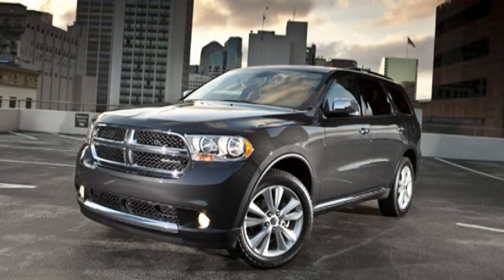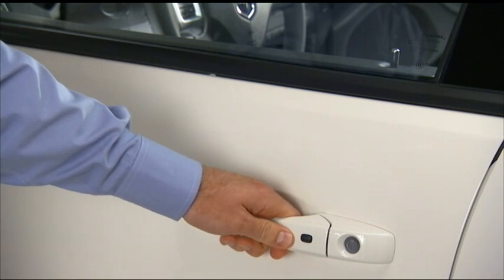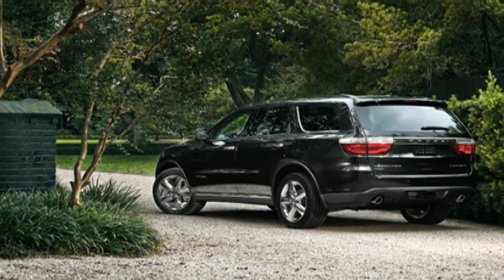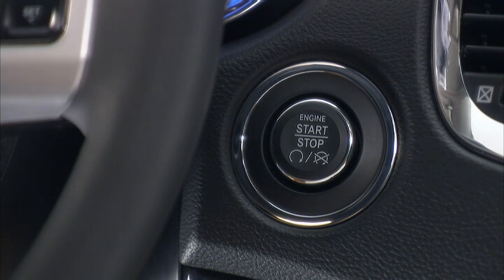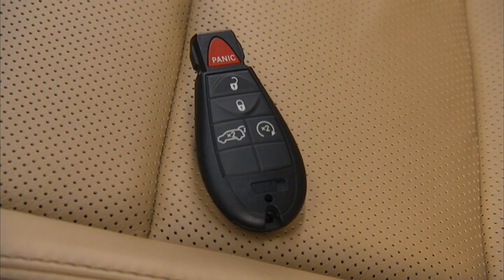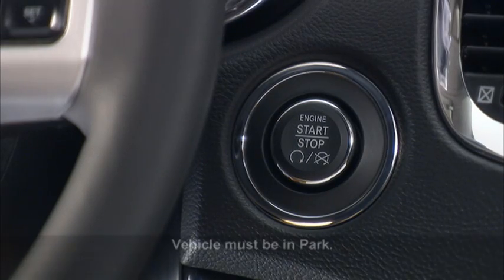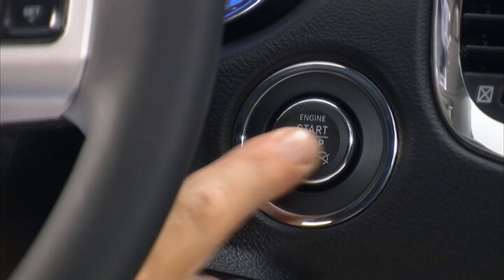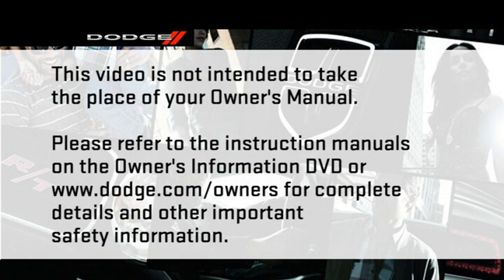Keyless Enter-n-Go™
2013 Dodge Durango Keyless Enter-n-Go™